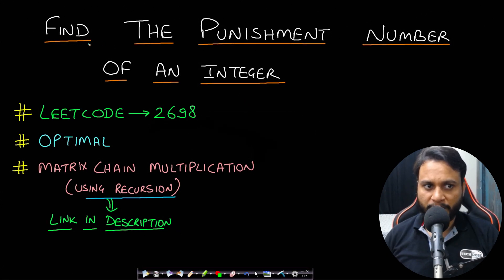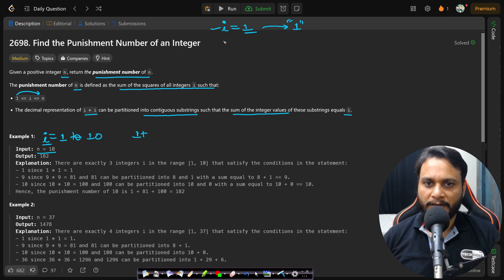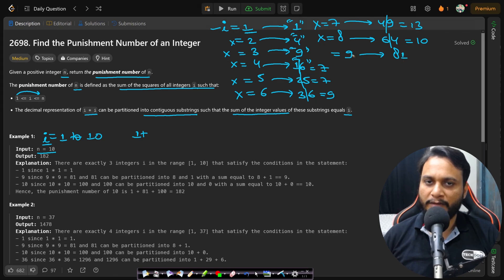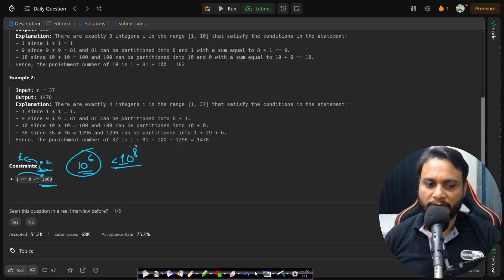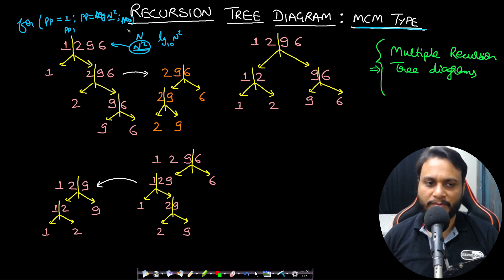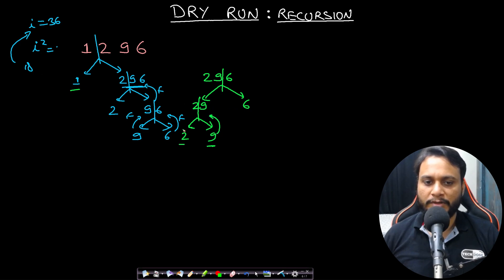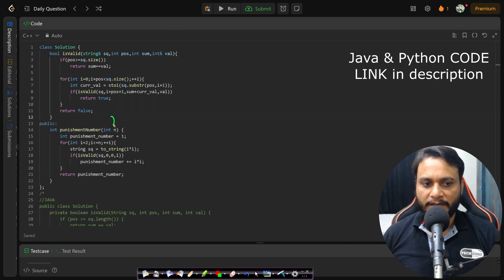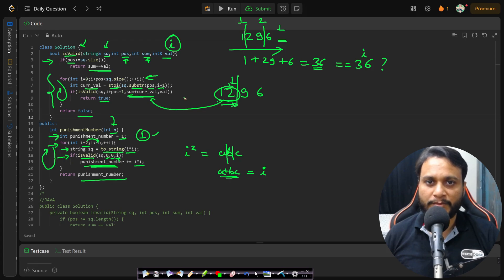Find the Punishment Number of an Integer | Leetcode 2698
This video explains Find the Punishment Number of an Integer using the most optimal recursion approach.